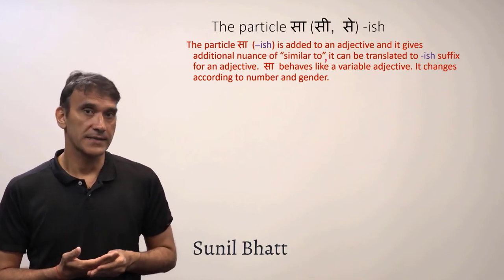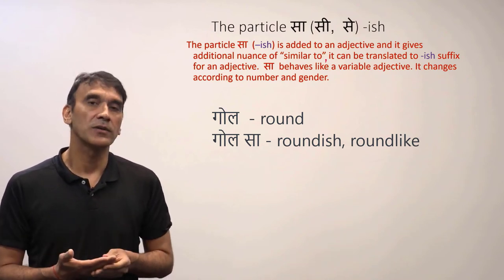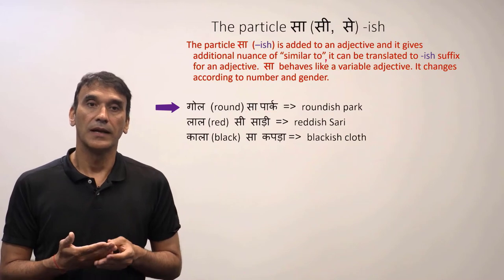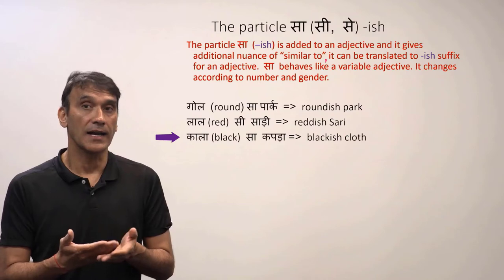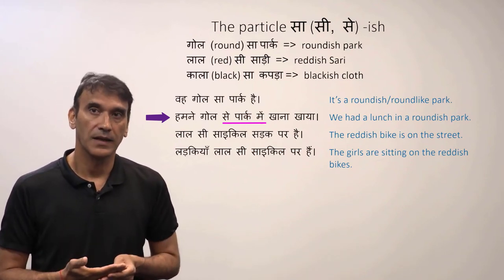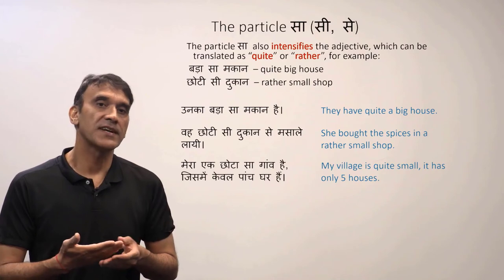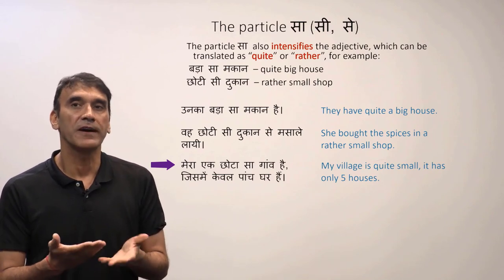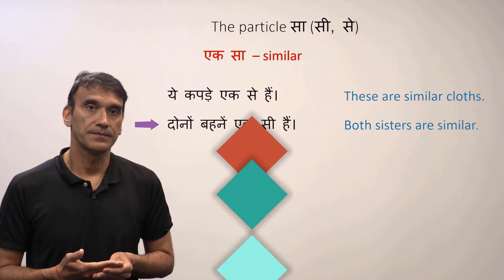11-3. The particle सा